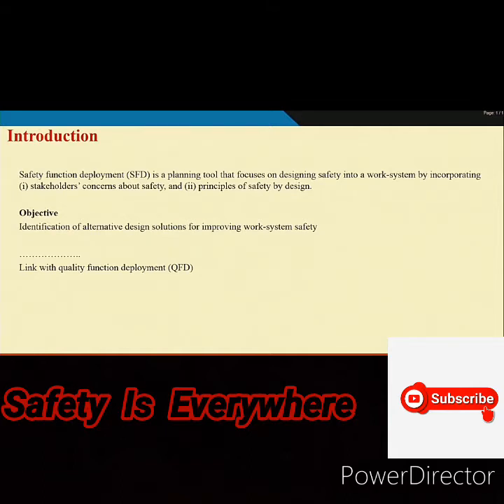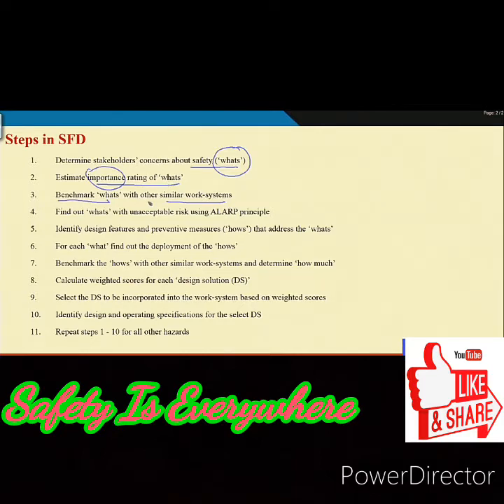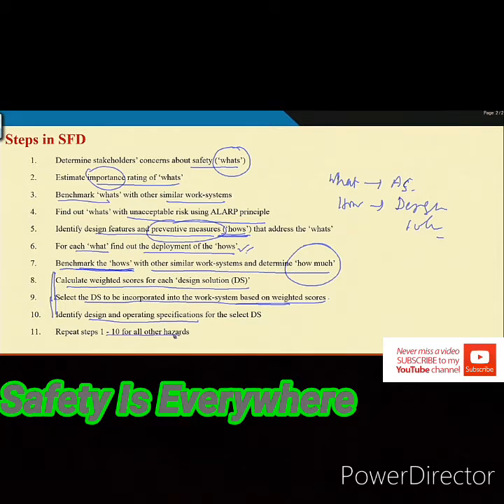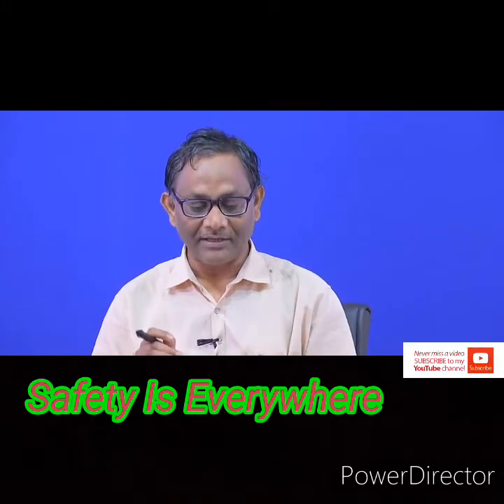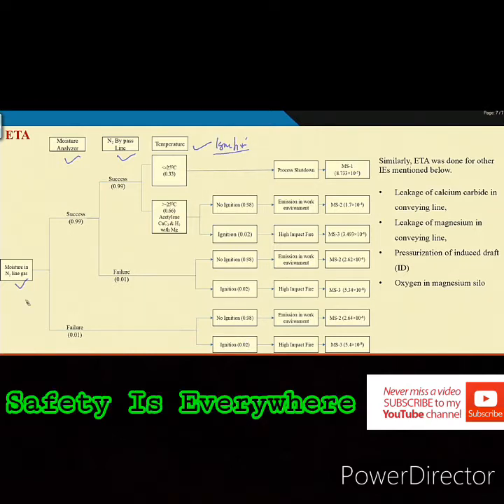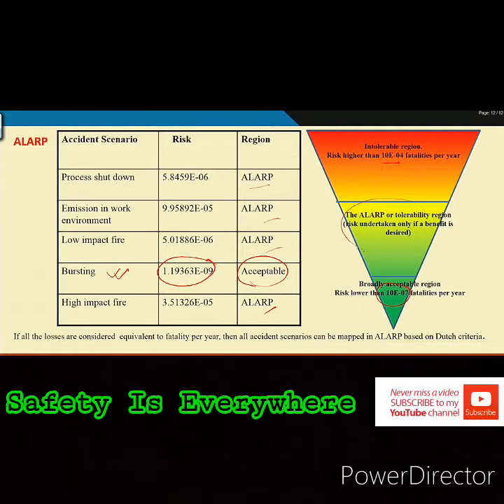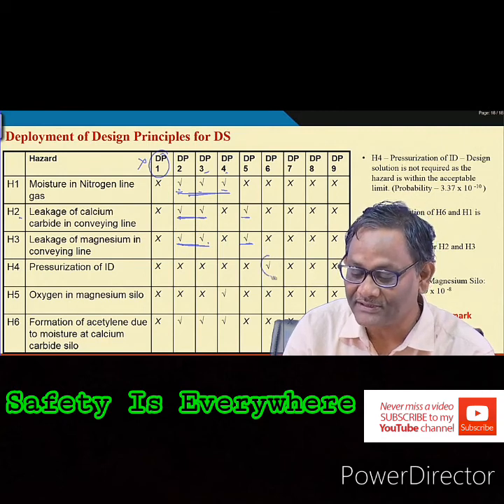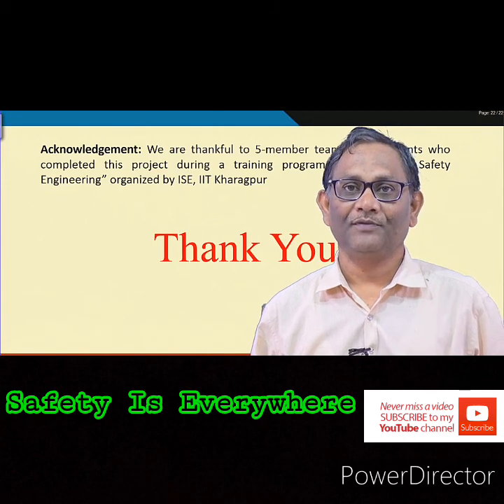Safety function deployment